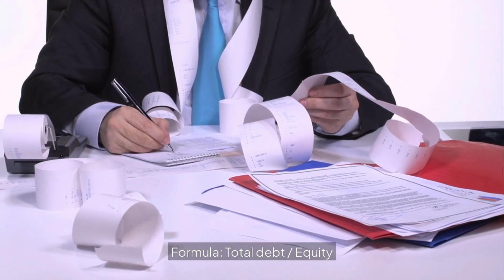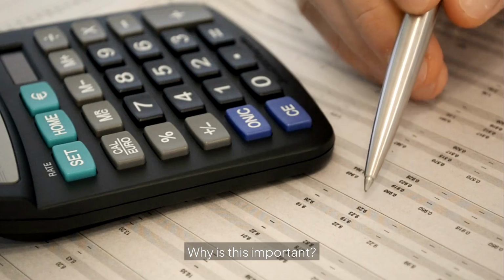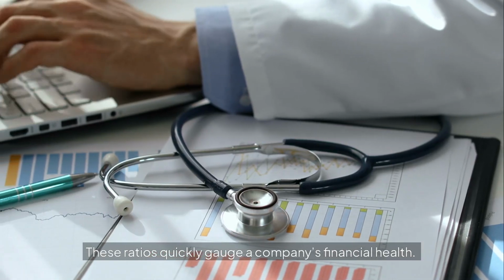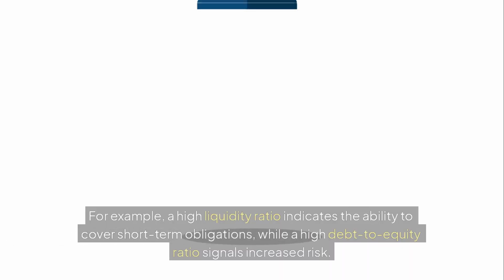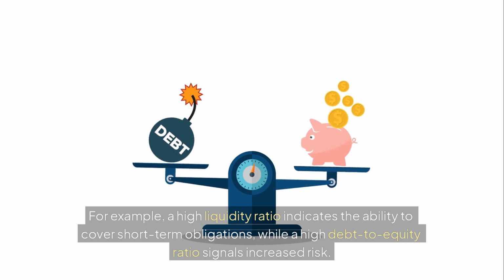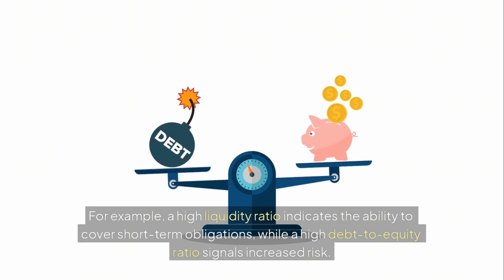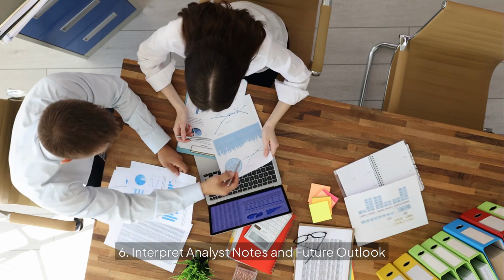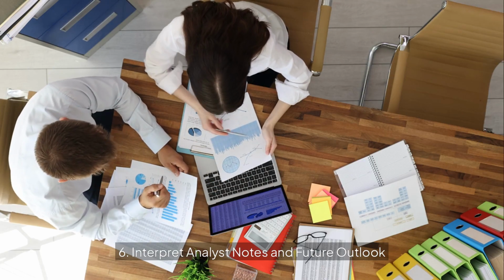Read Financial Reports Like a Wall Street Pro (Even as a Beginner!)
Unlock the secrets of financial statements and start analyzing companies like a professional investor! 📊
In this video, we break down how to read financial reports—even if you're a complete beginner. You'll learn how to decode the balance sheet, income statement, and cash flow statement, as well as understand key financial ratios and future outlooks.

Whether you're investing in stocks or just want to level up your financial literacy, this video gives you a simple, step-by-step guide to evaluate a company’s financial health with confidence.

🔍 What you’ll learn:

What a financial report is and why it matters

How to read a balance sheet like a pro

Interpreting the income statement for profitability insights

Analyzing cash flow for real liquidity

Using key ratios to spot strengths and weaknesses

How to interpret analyst forecasts and risk factors

📈 Perfect for: Beginner & intermediate investors, business students, entrepreneurs, and anyone who wants to improve their investment decisions.

🛠 Tools mentioned: Yahoo Finance, Morningstar, MetaStock